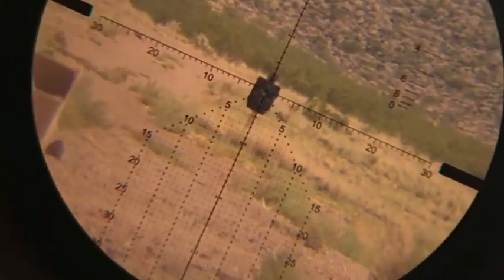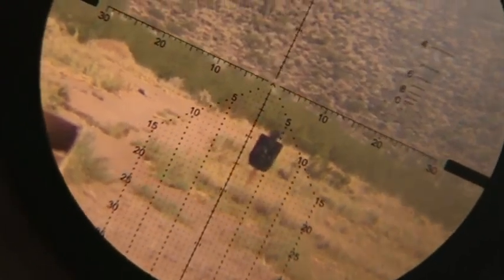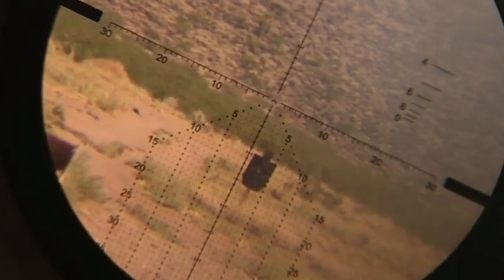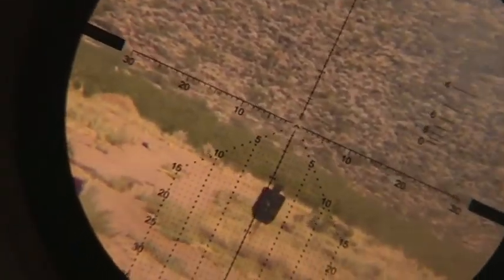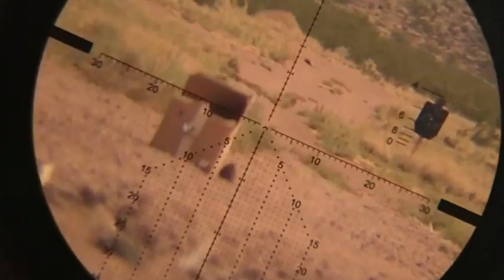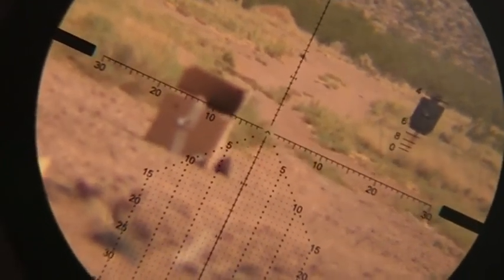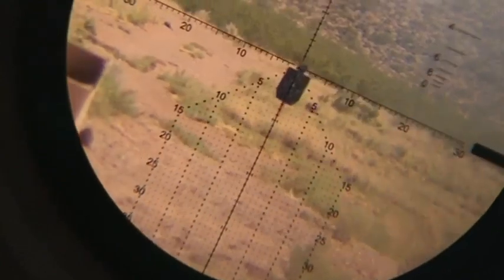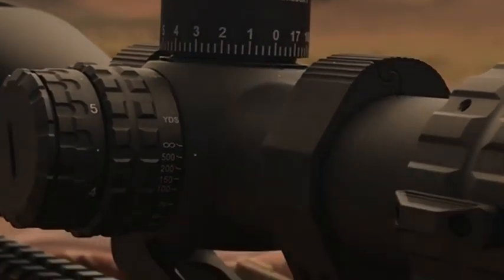Upcoming 3-18xFFP Hera bpr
Demo of the new 3-18x50mm FFP with Hera BPR MOA reticle! This is a grid based reticle with dot aiming displayed in 1 MOA increments. Guys this thing is sick!! You can break it down to the tenth of a minute, and this reticle offers the best fire correction I have ever seen. This optic features crystal clear glass and is backed by our Lifetime Warranty!